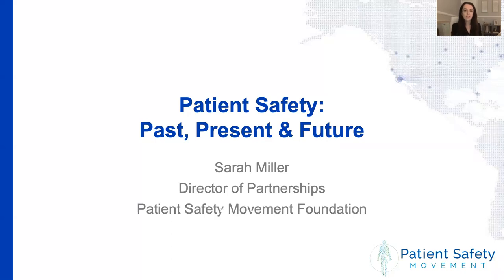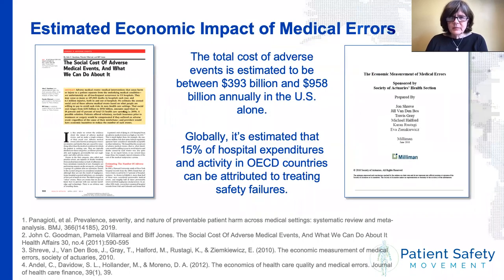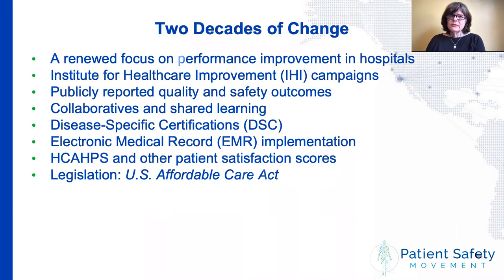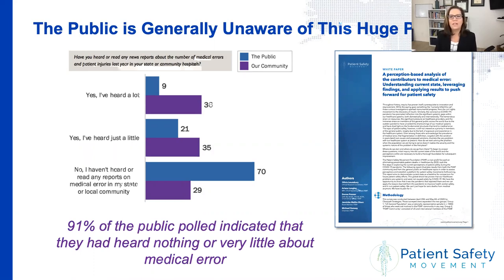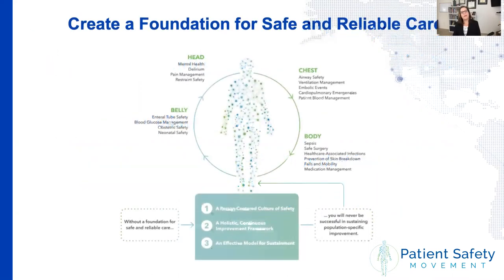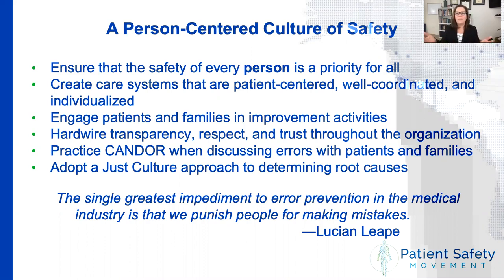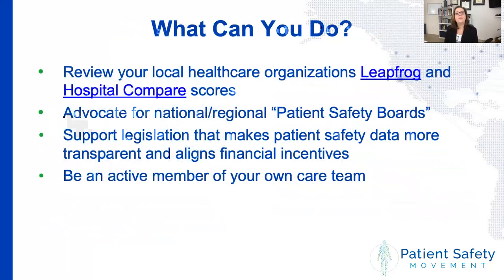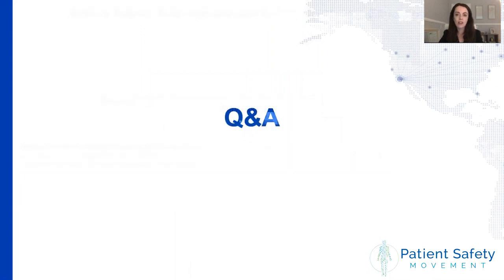Patient Safety Awareness, Past, Present and Future Webinar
Sarah Miller, Director of Partnerships, Patient Safety Movement Foundation is joined by Dr. Donna Prosser, Chief Clinical Officer of the PSMF and Helen Haskell, Patient Advocate and President of Mothers Against Medical Error. Throughout this webinar, Dr. Prosser and Helen examine the outcomes of the past 20 years of global healthcare safety improvement efforts on patient harm, the importance of patient safety and the impact preventable medical harm has on patients and families, and identify the most common patient safety gaps in healthcare organizations. CE is only offered for the live event.

Learning Objectives:

• Examine the outcomes of the past 20 years of global healthcare safety improvement efforts on patient harm.
• Recognize why patient safety is so important, and the impact preventable medical harm has on patients and families.
• Identify the typical patient safety gaps in most healthcare organizations.
Summarize what everyone can do to eliminate harm in healthcare.

Moderator:
Sarah Miller, MS, Director of Partnerships, Patient Safety Movement Foundation

Speakers:
Helen Haskell, President, Mothers Against Medical Error
Donna Prosser, DNP, RN, NE-BC, FACHE, BCPA, Chief Clinical Officer, Patient Safety Movement Foundation

Resources:
Review your local healthcare organizations: